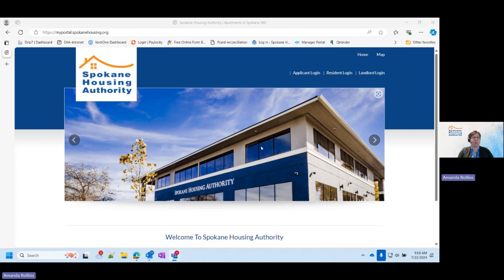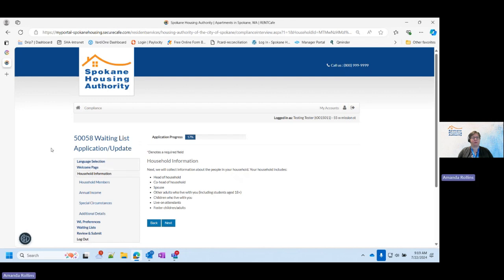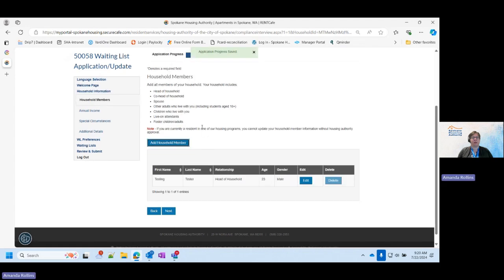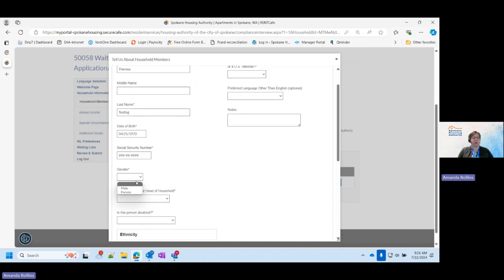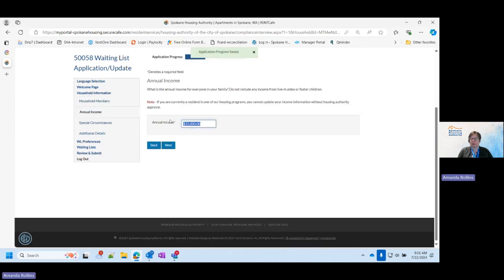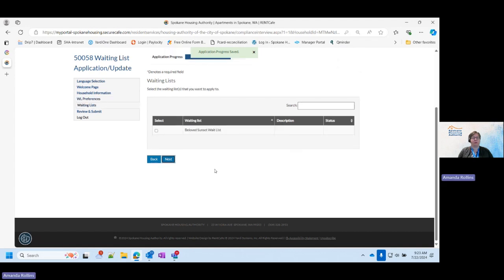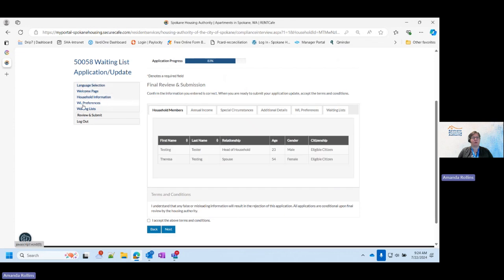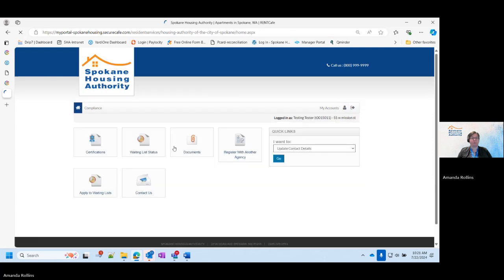MyPortal Application Process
A walkthrough video of how to apply to a waiting list on MyPortal.